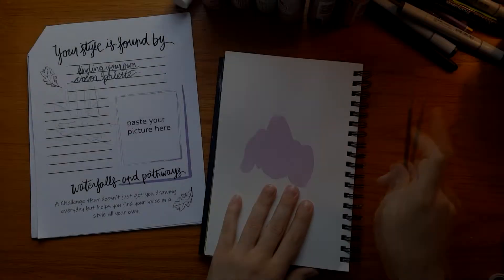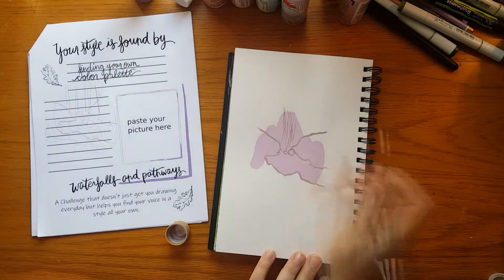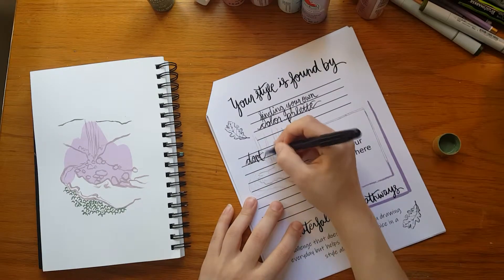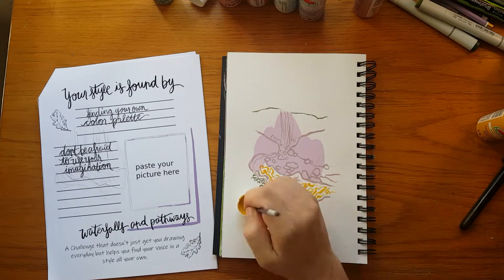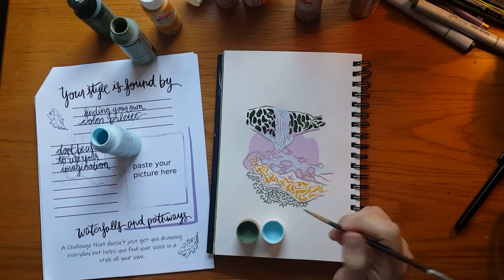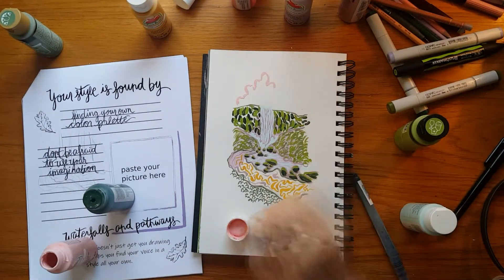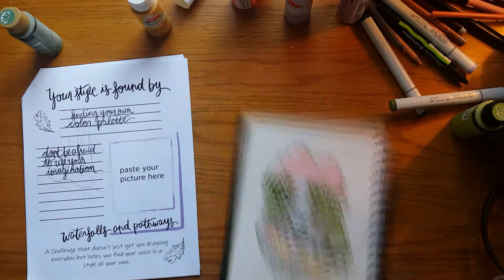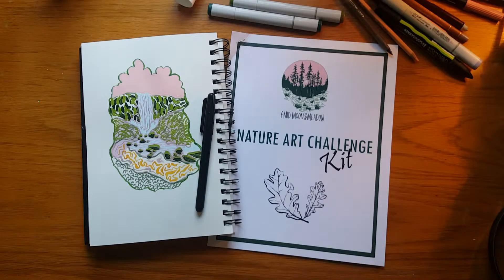Nature Art Challenge | Waterfalls and Pathways PART 2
This is Part 2 of the third installment of the Bonus Monday Videos designed to help you develop a style all your own. In this video I share with you the process of how I created Day 18's entry in the Nature Art Challenge. I also demonstrate with the process of this entry, tips and tricks on how to further or continue developing your style.

Wanna join the fun, it's a free facebook group.